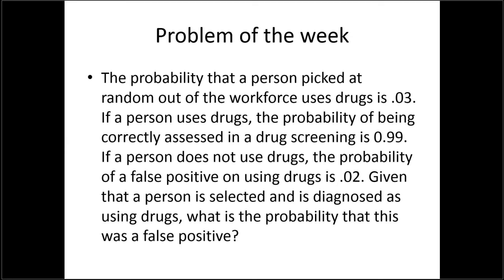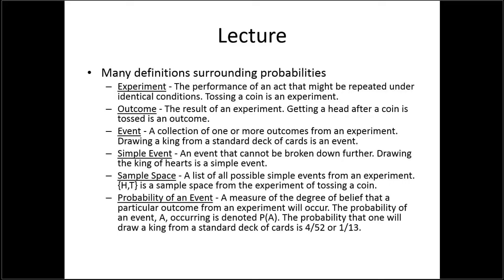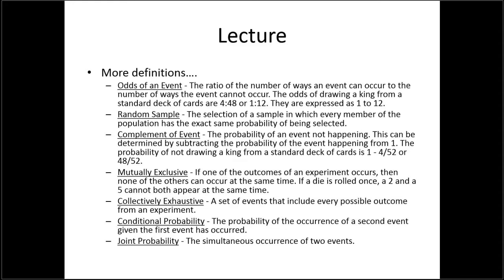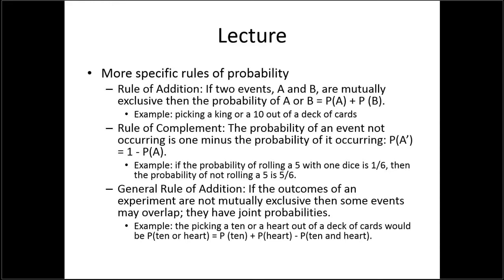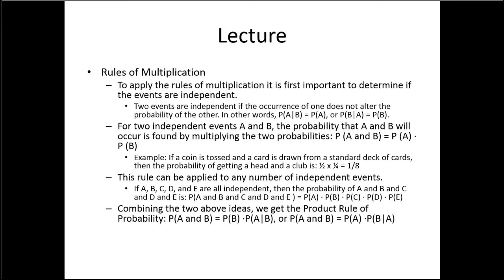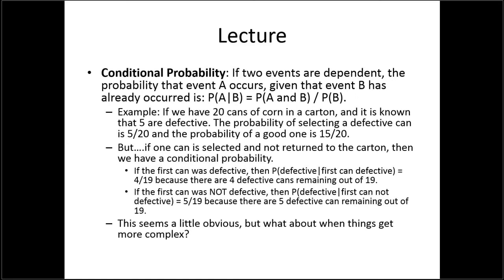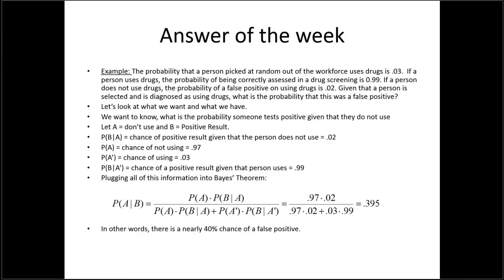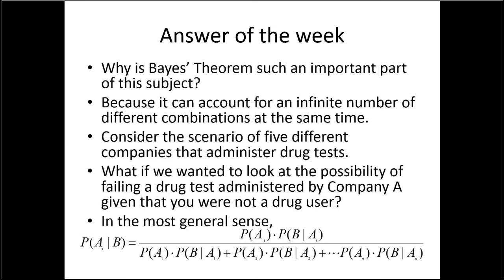Lecture 4 Probability I